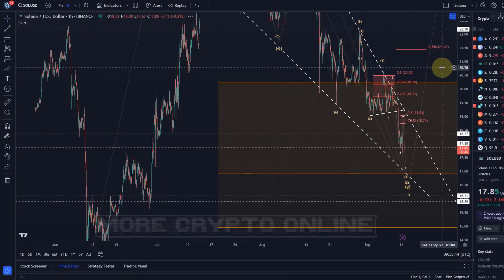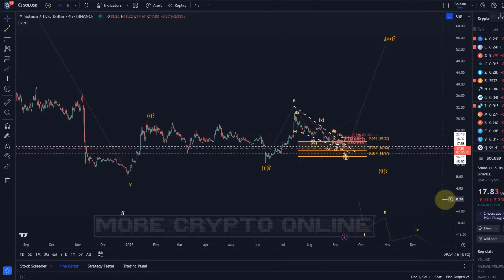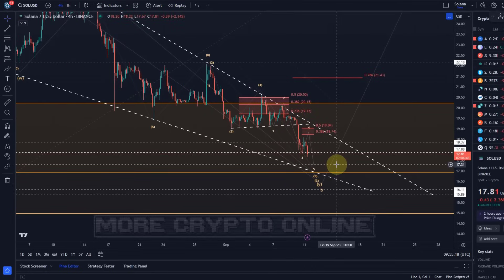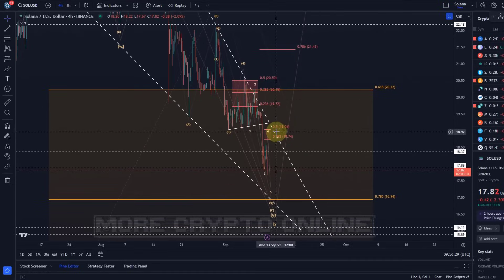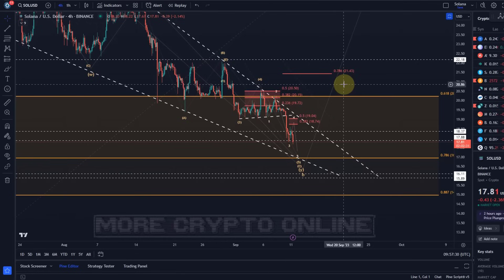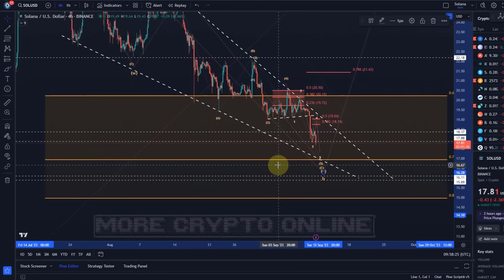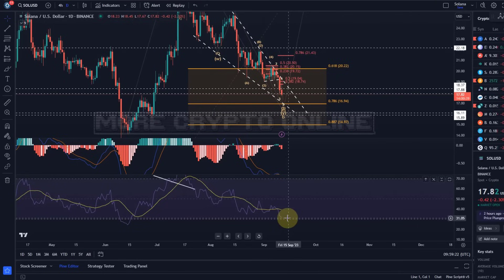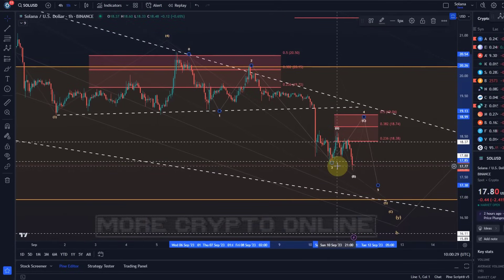Solana Price News Today - Elliott Wave Price Prediction & Technical Analysis, Price Update!